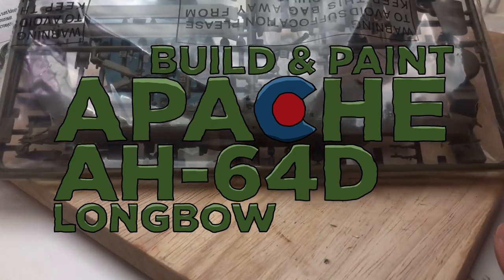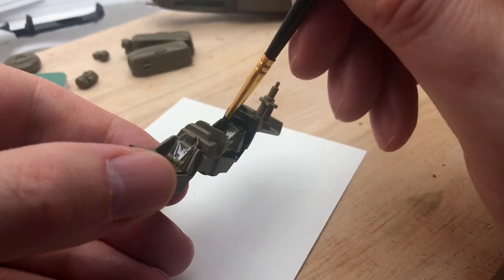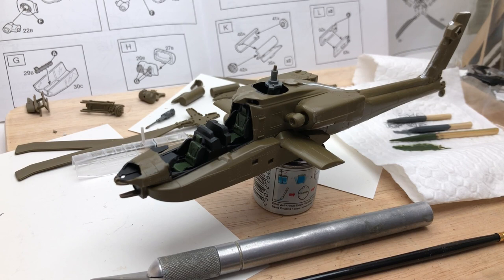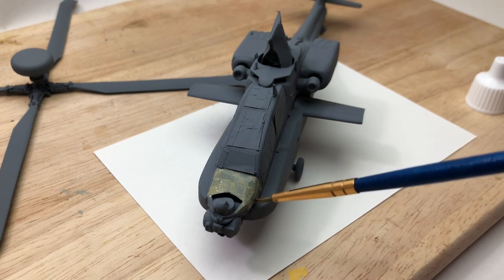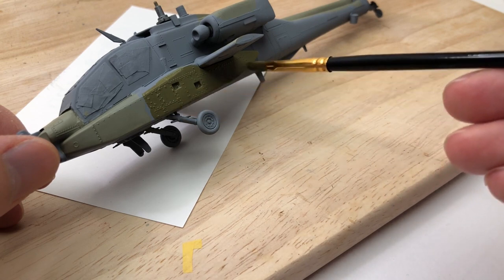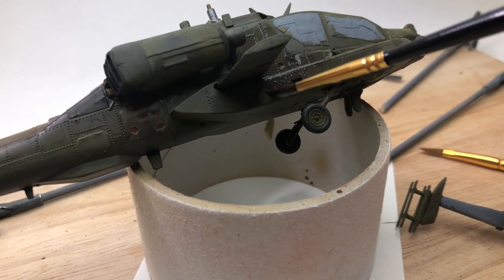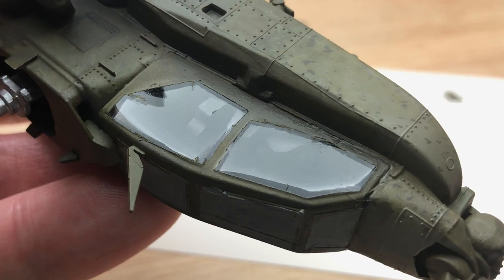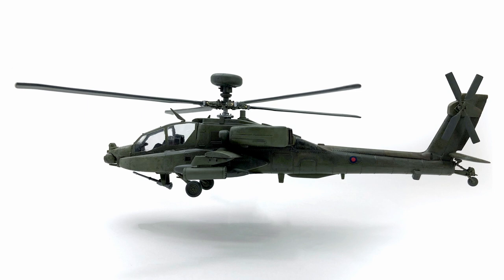Build and Hand Paint the Italeri Apache 1/72 (With Acrylics)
In this video I build and paint the Italeri 1/72 AH-64D Apache Longbow. Using just Vallejo Acryllic paints I try to create an exciting weathered paint scheme rather than the standard Olive green. Originally this video was going to be in two parts but I decided to bolt it together to make a single video. I hope you enjoy - Cheers

Photo Ref:
Flight Deck, HMS Ocean:

Products:
Tamiya Extra Thin Cement
Bandai Cutters
Vallejo Model Color 17ml Plastic Putty
Italeri Apache 1/72 Kit
Good Basic Vallejo Paint set